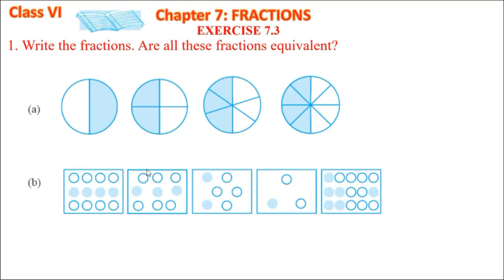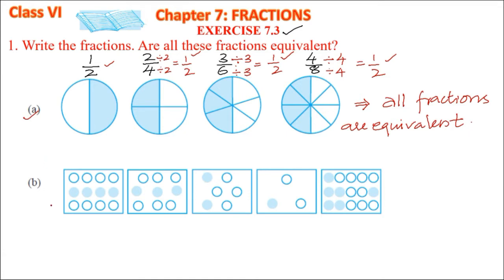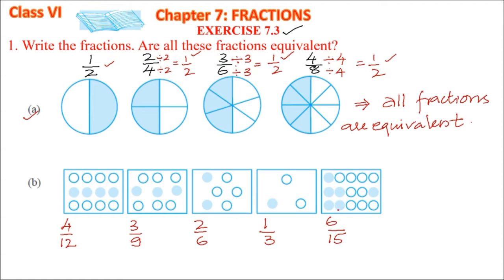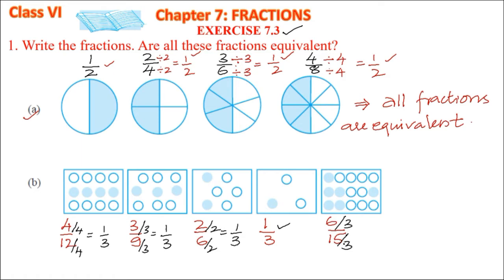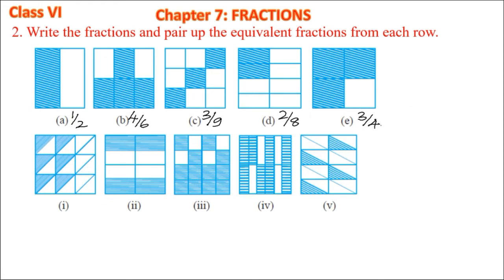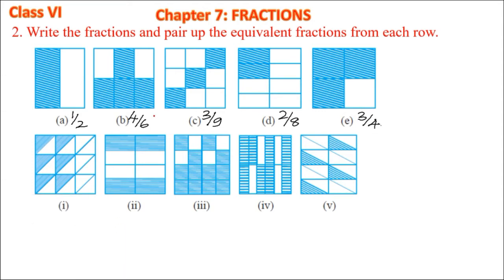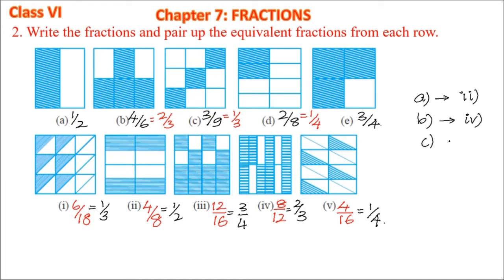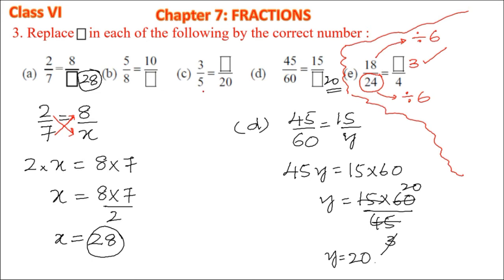02 DEC 2021 for Class VI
An attempt to learn a few concepts of Mathematics for Class VI during Pandemic